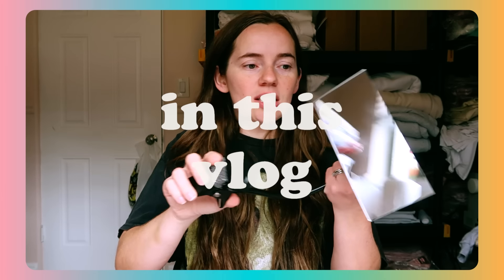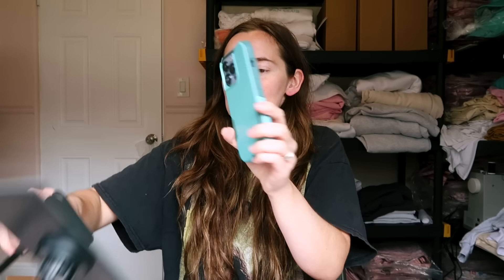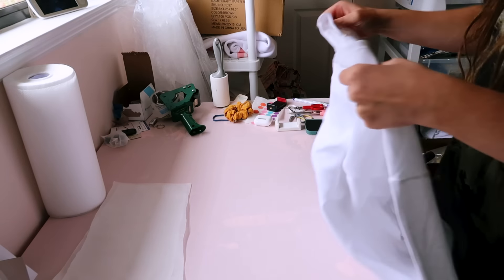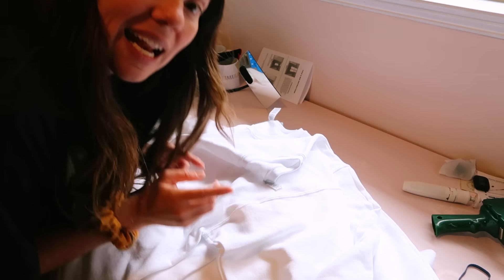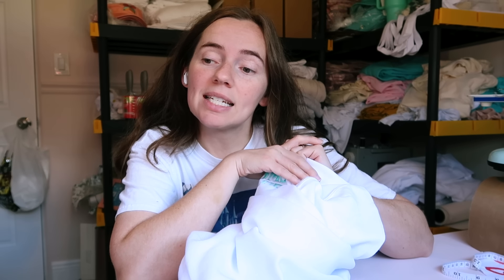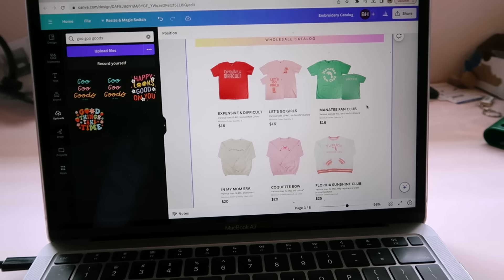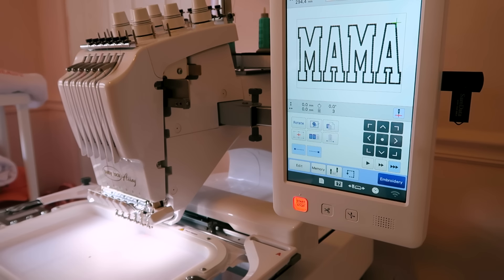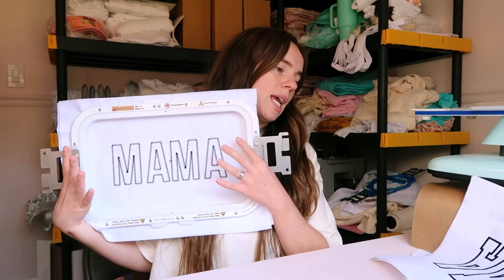PREP FOR FIRST WHIMSY OF THE YEAR | Embroidery | Making Inventory | Studio Vlog #53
Hey! I'm Bailey, a stay at home mom of twin toddlers and the owner of Goo Goo Goods. I'm sharing my journey of owning a small business.

In today's video I prep for a my first Whimsy Market of the year through making new embroidered pieces/packing!

Here's a Google Doc with tons of different links to items I show in my videos (not just Amazon!):

My new tent is from Westshade!

I'm changing over to Epidemic Sounds, if you want to check it out here's my code

friends: 2082